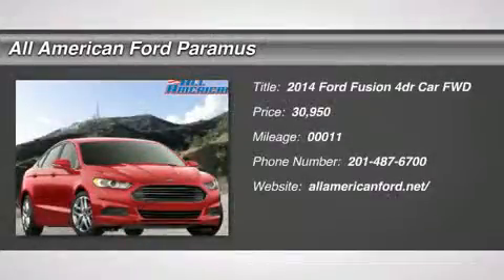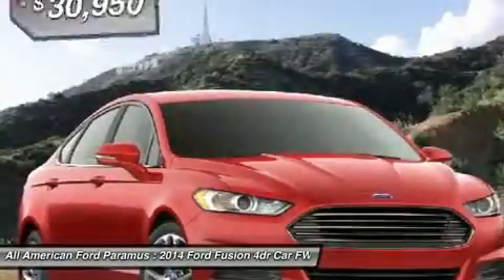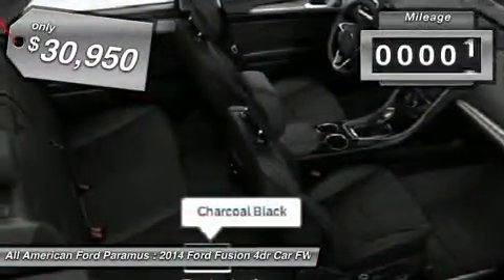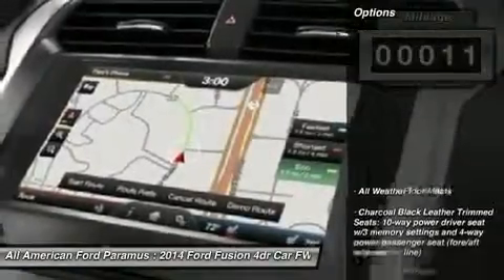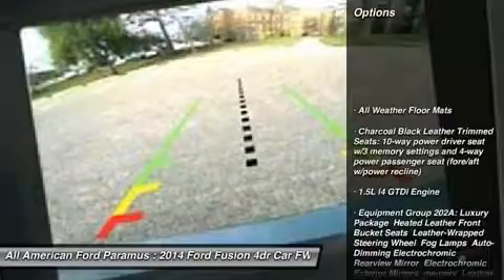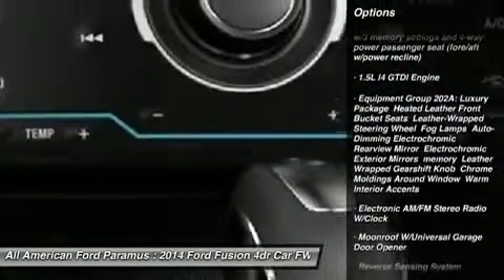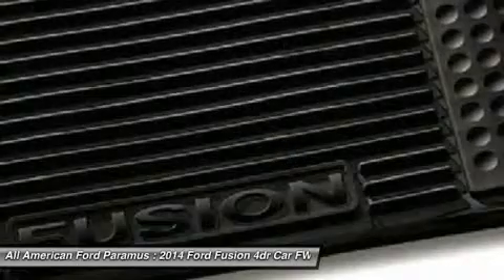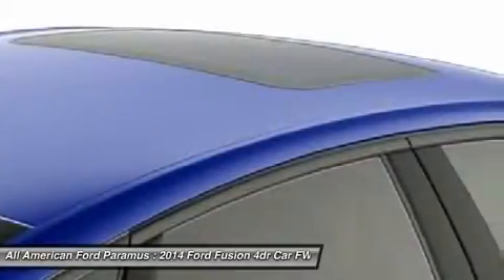2014 FORD FUSION Paramus, NJ 14P187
2014 FORD FUSION Paramus, NJ
Stock# 14P187
allamericanford.net/

375 Rt. 17 South